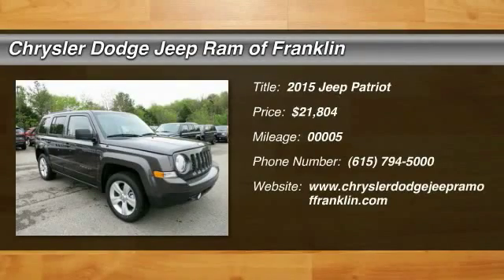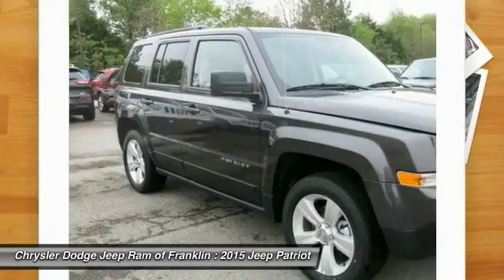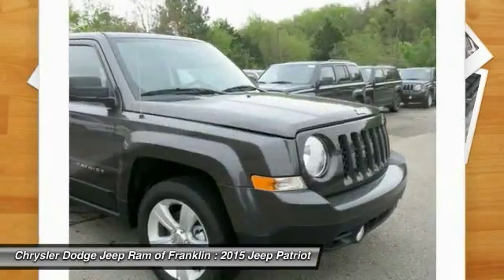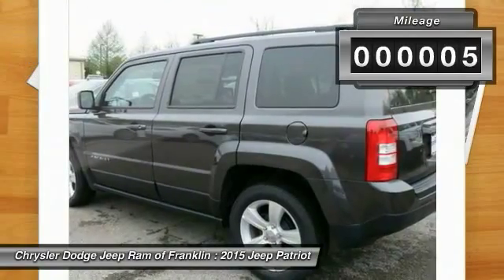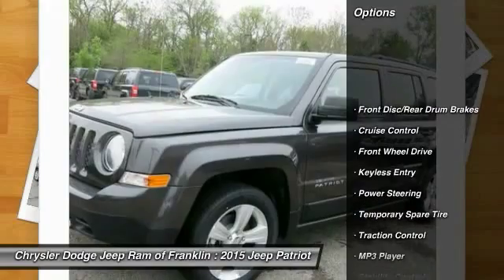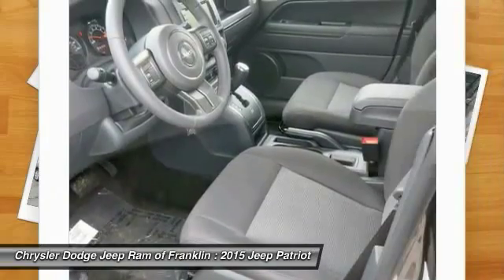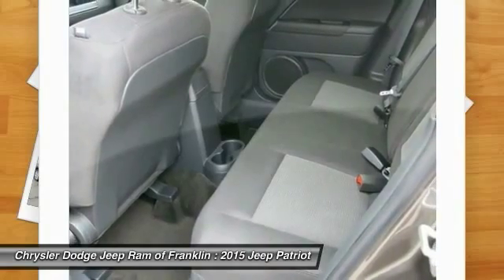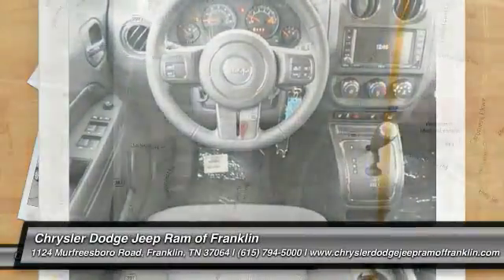2015 Jeep Patriot Franklin TN D262958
2015 Jeep Patriot Latitude FWD

You'll love this 2015 Jeep Patriot. This is a car you'll want to take home. With 5 miles, it features Automatic transmission and an exterior color of Granite Crystal. Call and get in touch with Chrysler Dodge Jeep Ram of Franklin directly, and be the first to open the car door today!